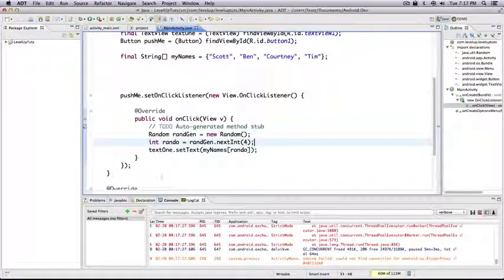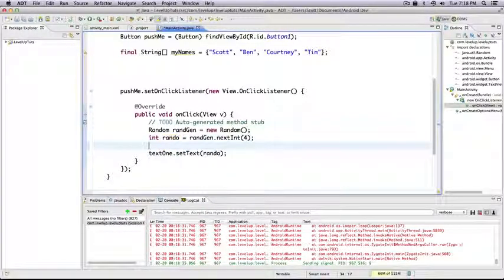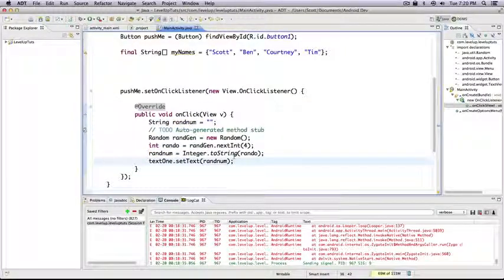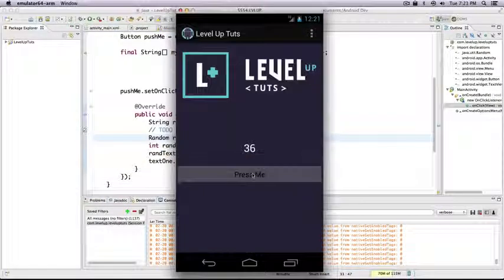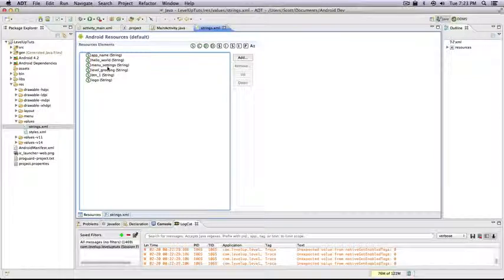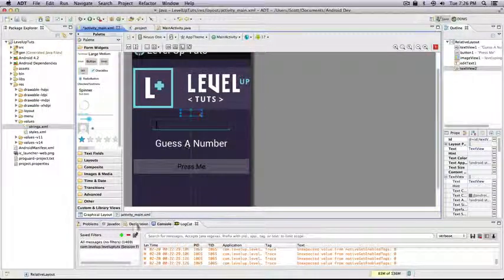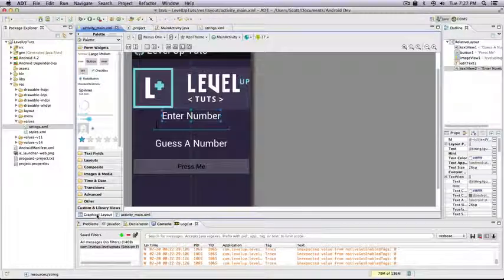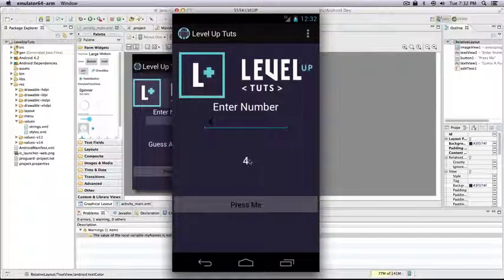Android Admob Studio Eclipse 2014 Development Tutorials #15